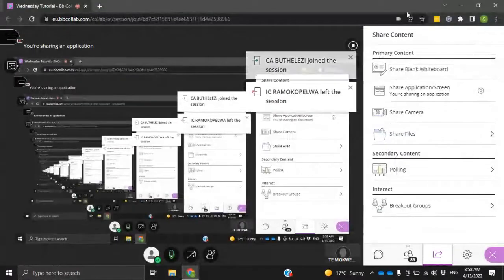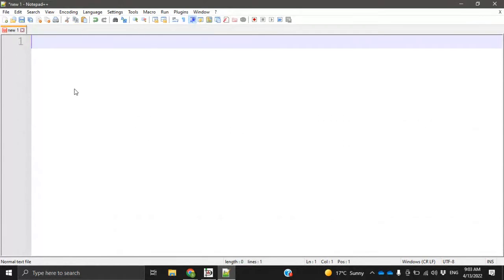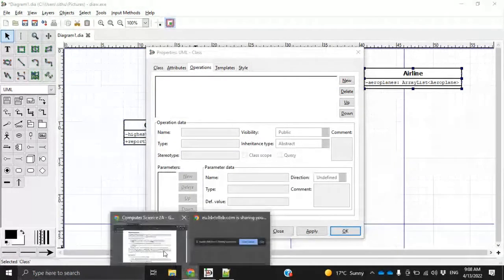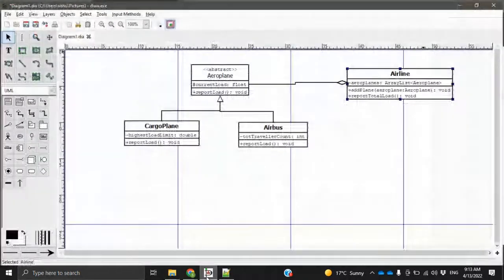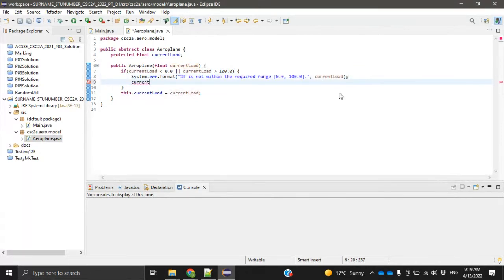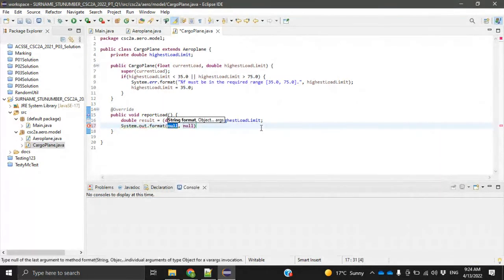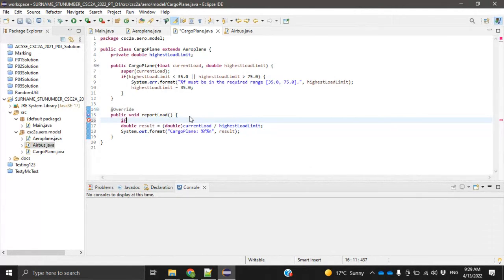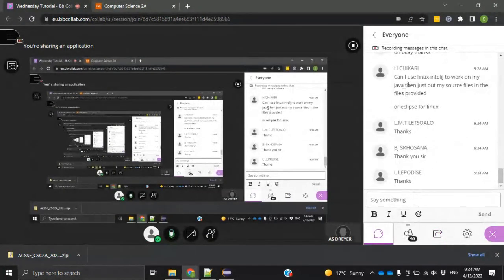CSC02A2 Tutorial 13 04 2021